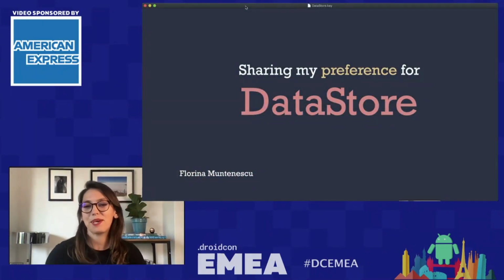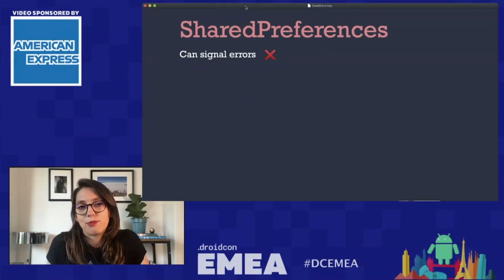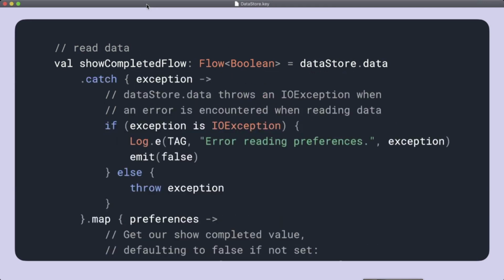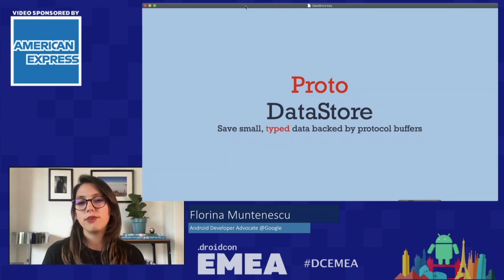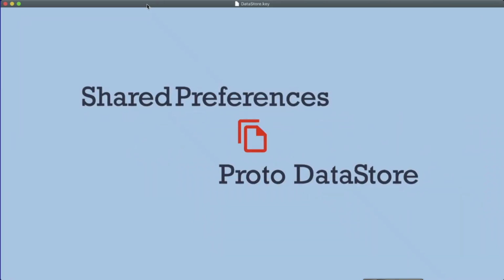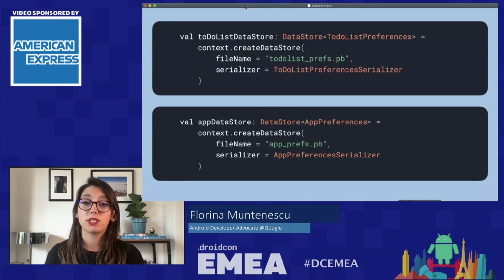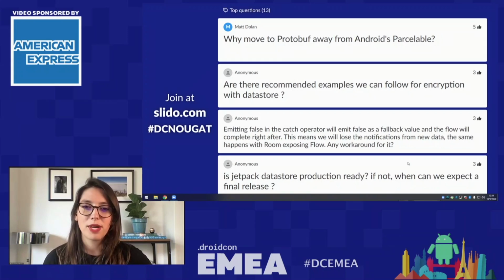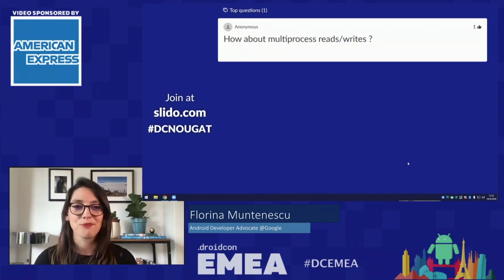Sharing my Preference for DataStore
Speakers: Florina Muntenescu

DataStore is a new and improved data storage solution, replacing SharedPreferences. Built on Kotlin coroutines and Flow, DataStore provides two different implementations: Proto DataStore, that stores typed objects (backed by protocol buffers) and Preferences DataStore, that stores key-value pairs.
In this talk you’ll see what DataStore offers over SharedPreferences, like being notified when data changes via Flow, UI thread safety, error signaling and more, when you should use it, how to adopt it or migrate from SharedPreferences. We’ll also sneak peeks at the implementation to better understand how the API works.